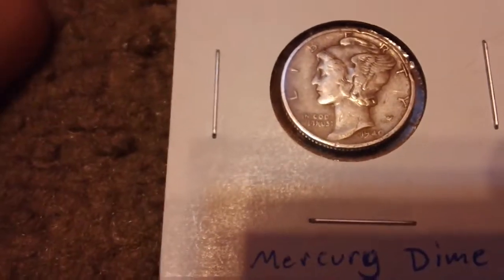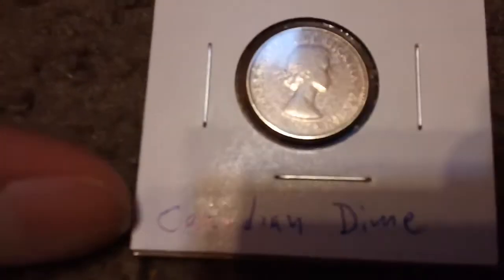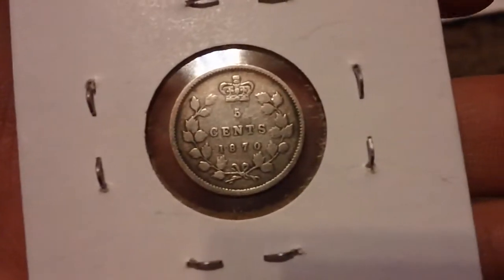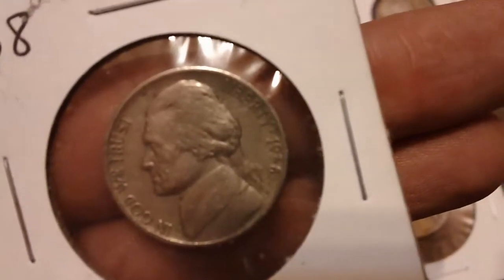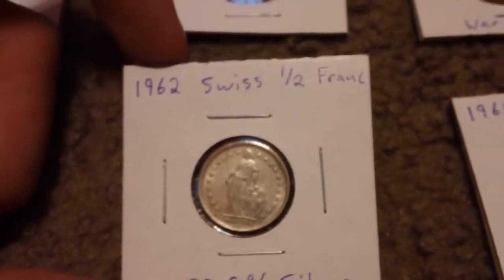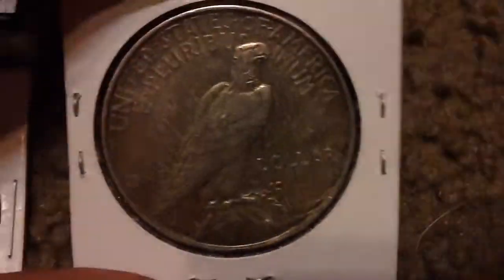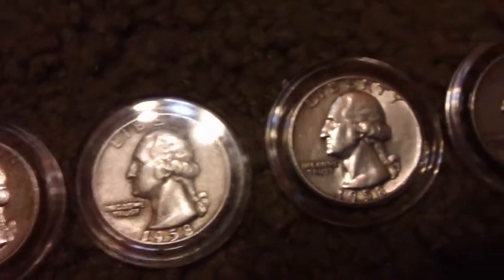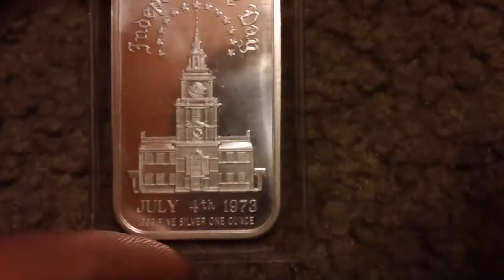CRH: My Silver Collection Update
I haven't made a Coin Roll Hunting video in a while and I have found some new stuff so I figured I'd just show you my whole collection again.  I have more coins coming soon but this is what I've found so far.